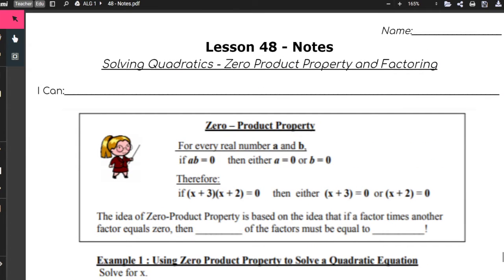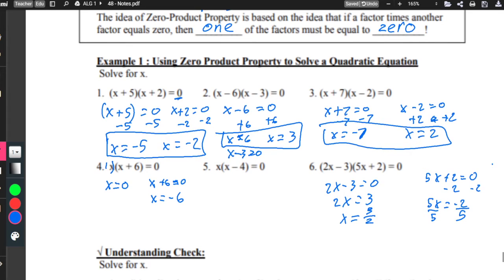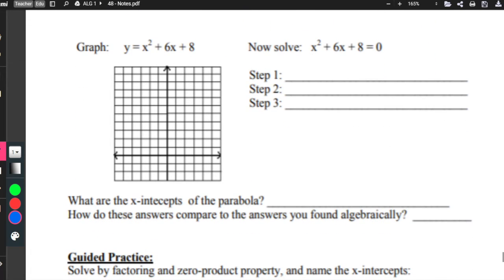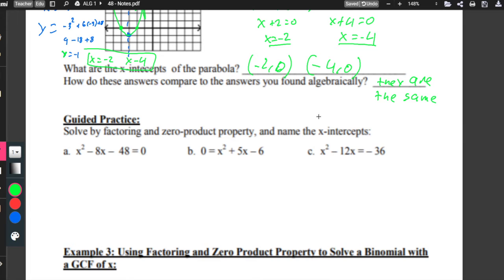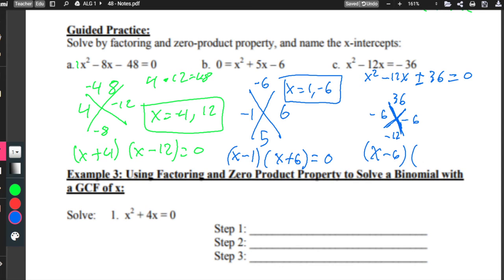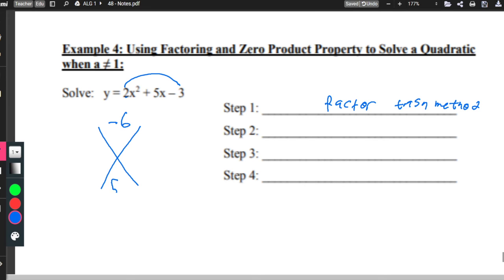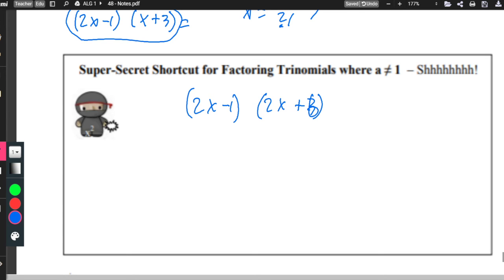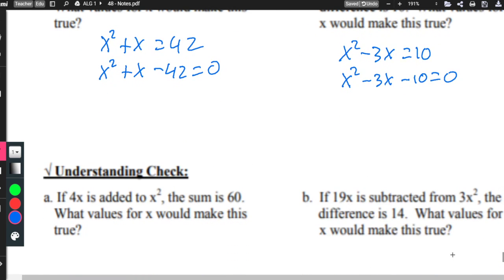Lesson 48 zero product property